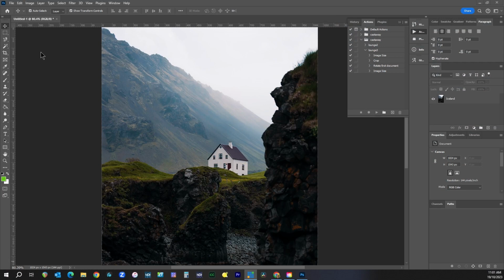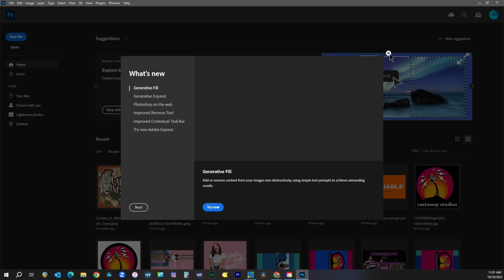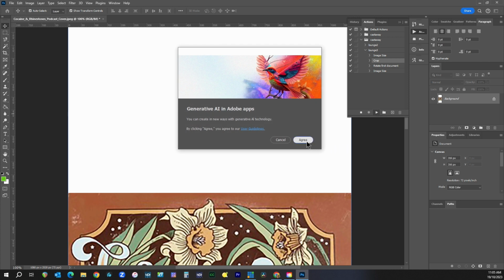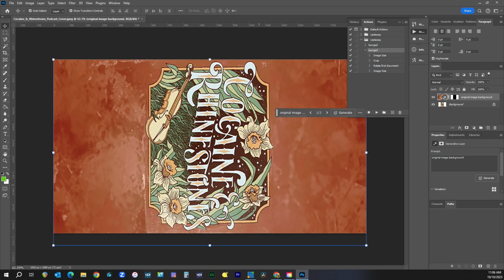Is Photoshop 2024 Already Useful?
Adobe photoshop 2024 has come to the rescue, automatically generating patterns in the extra space on my on-camera screen.
My podcast studio uses an ultra wide vertical monitor and I have been experimenting with methods for getting clients logos up onto it using a combination of Google photos, google home, chromecast and photoshop actions/ AI